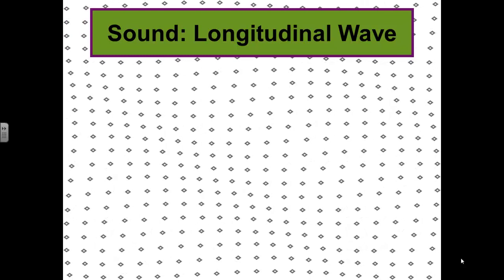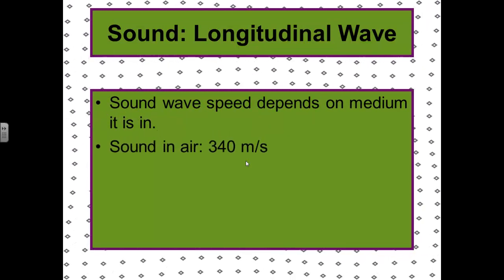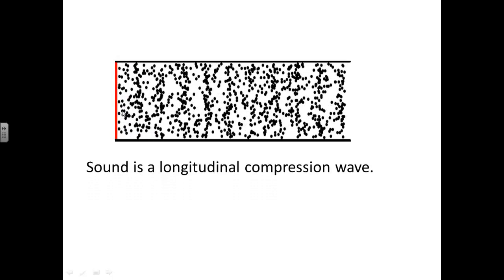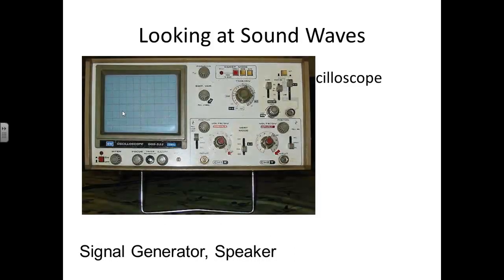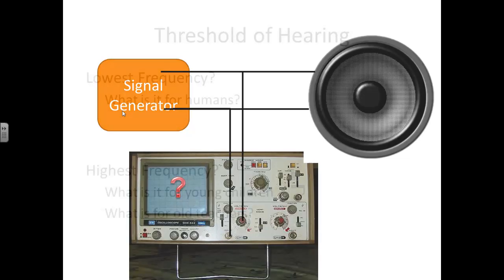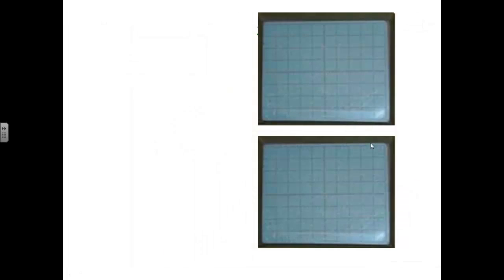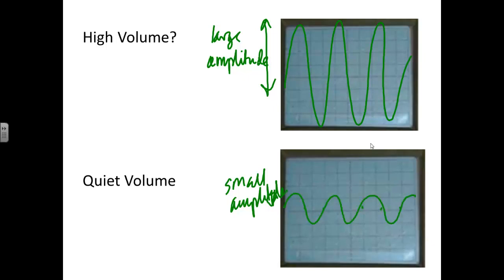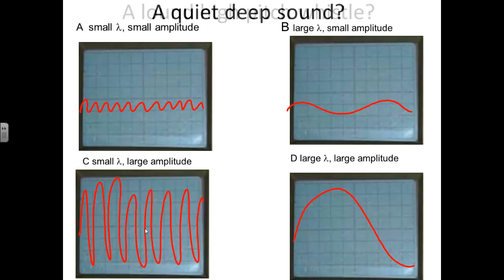G10 looking at sound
looking at sound